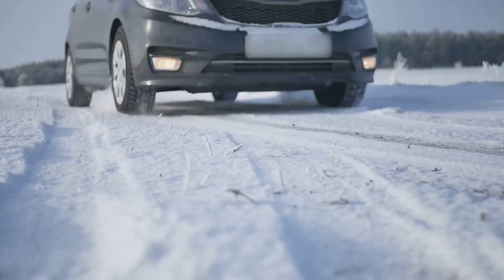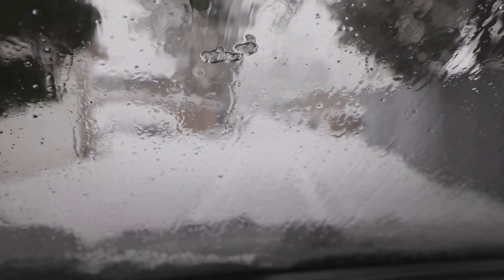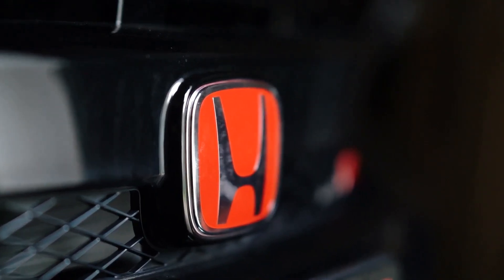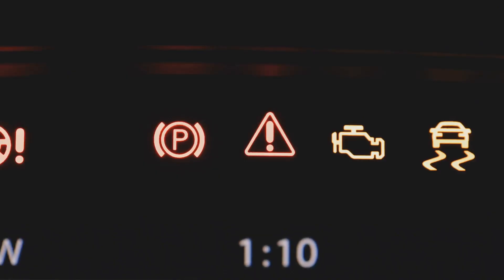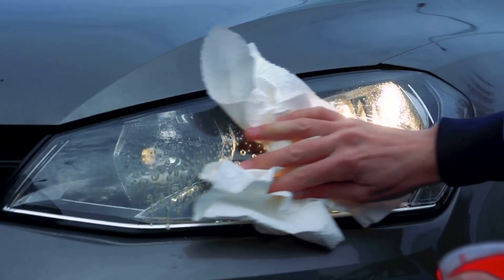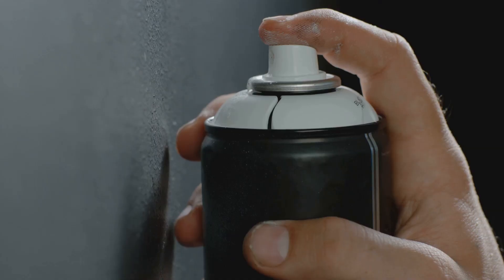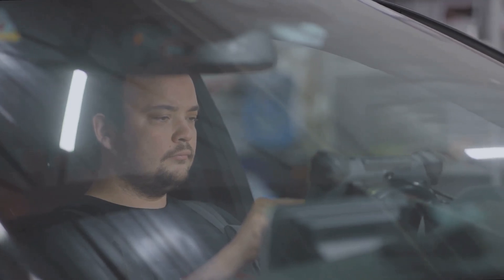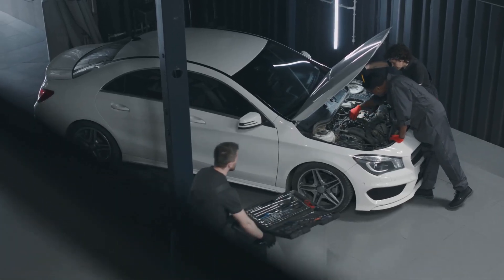Snow Disables Honda’s ACC Radar System?! Fixing Code P2583-76 | TSB 21-068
Honda Owners BEWARE — Your ACC Radar May Fail in Cold Weather!
In this video, we cover a serious issue affecting many Honda models where the Adaptive Cruise Control (ACC) system throws an error due to snow or ice buildup on the radar sensor. Learn what causes DTC P2583-76, how to fix it, and what Technical Service Bulletin A21-068 (TSB 21-068) says about the problem.

✅ What You’ll Learn:
• Why your Honda shows “ACC System Problem” in winter
• The meaning of DTC P2583-76
• Which vehicles are affected (Accord, Civic, CR-V, Insight & more)
• What the dealer can do to fix it
• How to prevent it from happening again

📌 Affected Models:
• 2018–2020 Honda Accord & Accord Hybrid
• 2017–2021 Honda Civic
• 2017–2019 Honda CR-V
• 2019–2021 Honda Insight

💡 TSB Number: A21-068
🔧 DTC Code: P2583-76 – “Temporary stop of Integrated Driver Support System [Misalignment Millimeter Wave Radar]”

📷 Be sure to watch to the end for live visuals, fixes, and helpful tips you can do yourself — even before visiting the dealership!